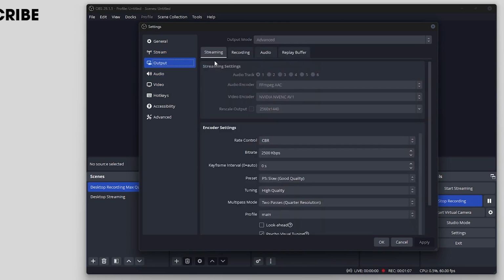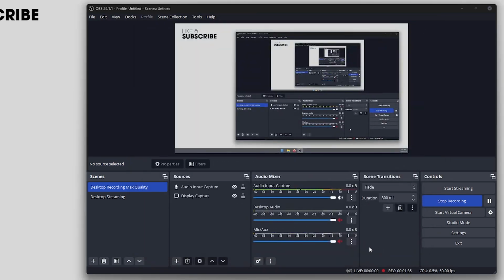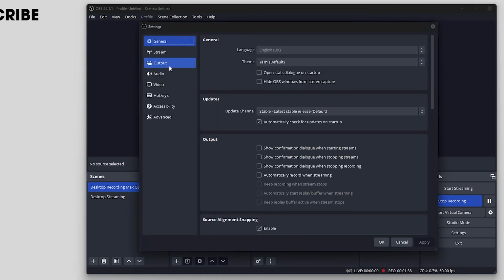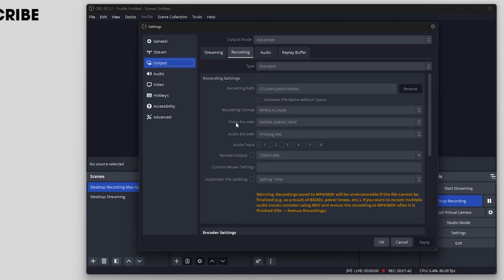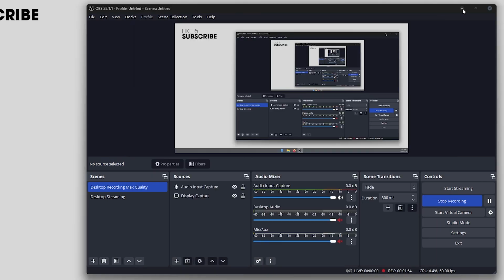Stream or Record in AV1 in OBS | AV1 Encoding in OBS for Streaming and Recording.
A super quick video showing how to setup streaming and recording in AV1 in OBS. A new more efficient encoding format to use for Streaming and recording content.